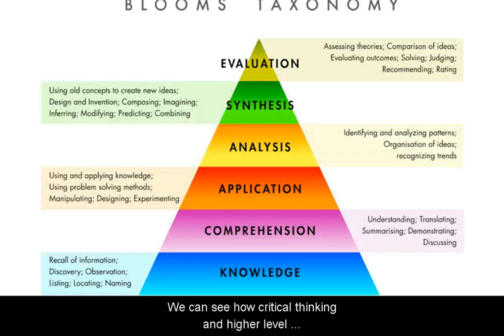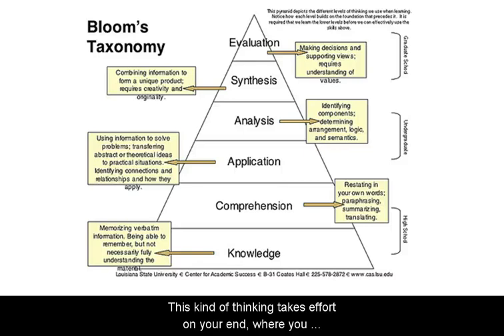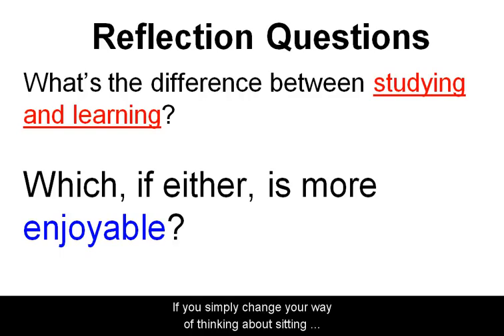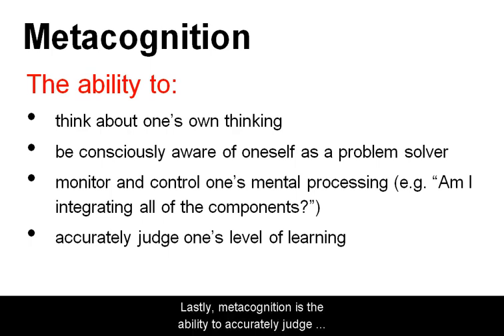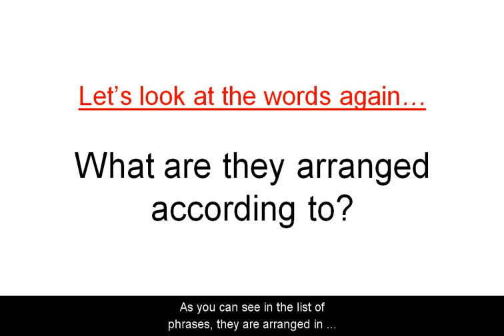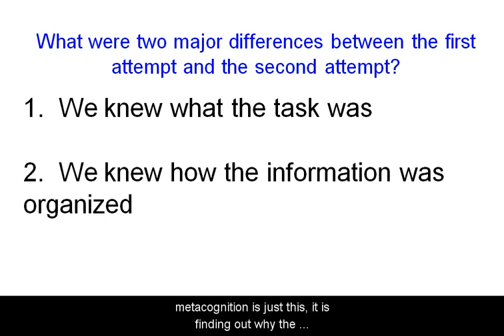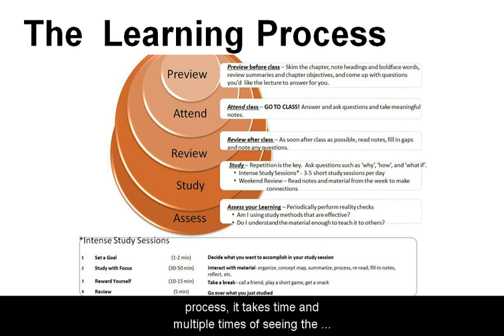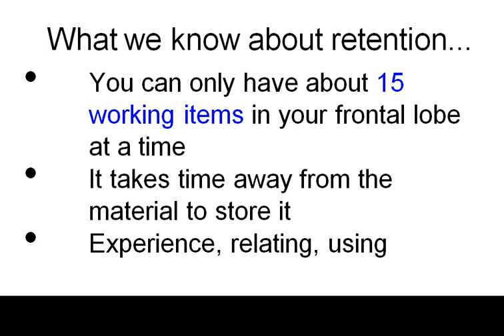Critical Thinking Study Skills Workshop